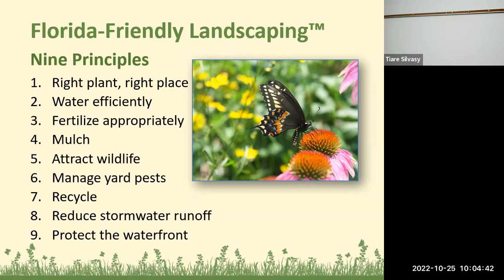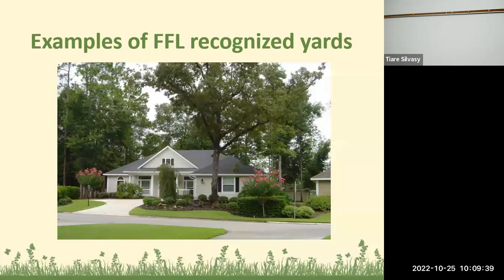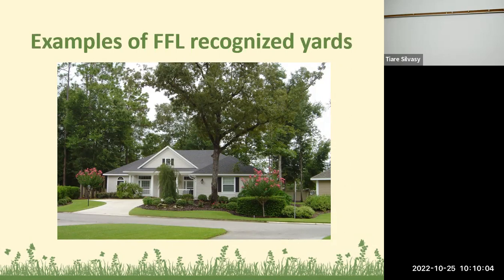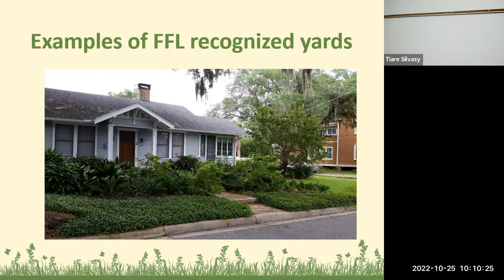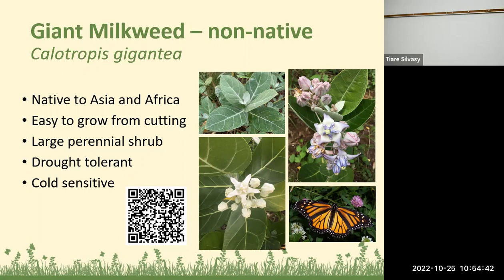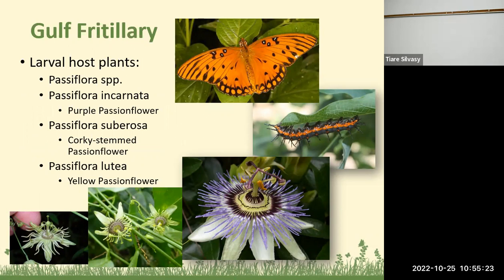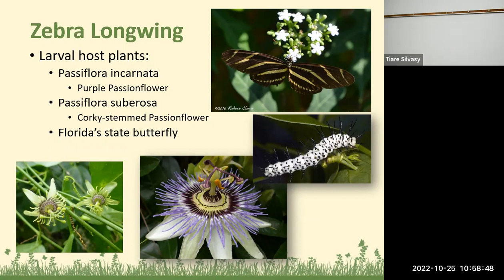Florida Friendly Plant Selection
Learn about Florida-Friendly plant suitable for Central Florida landscapes with Extension Agent, Tia Silvasy. In this webinar we discuss groundcovers, annuals, perennials, shrubs and trees. Find the plant guide online that lists all these plants